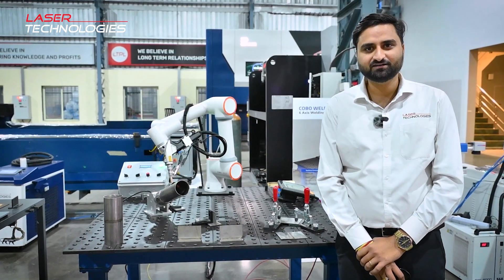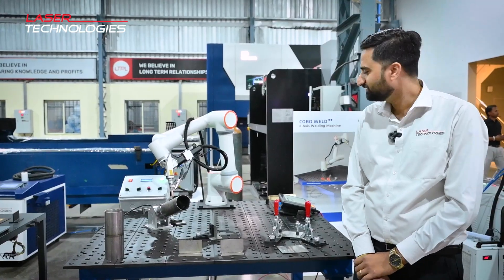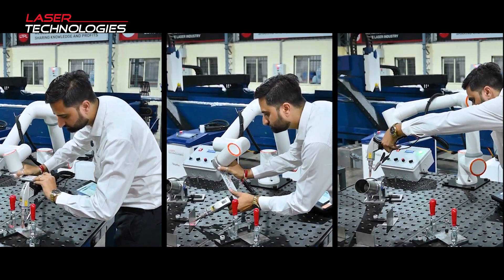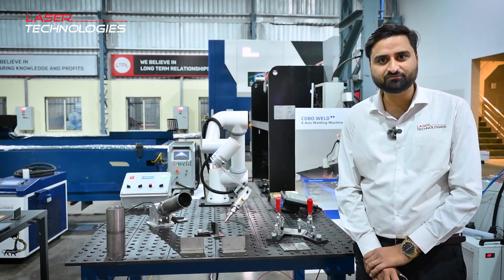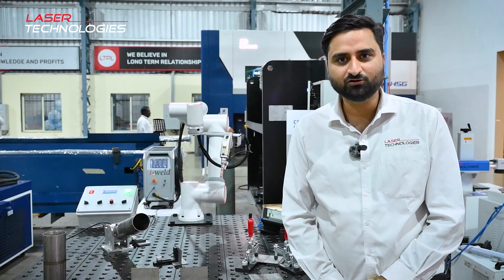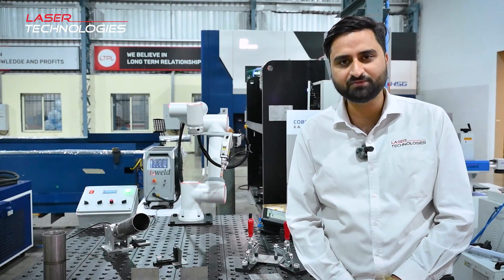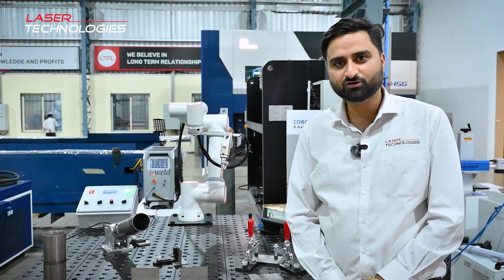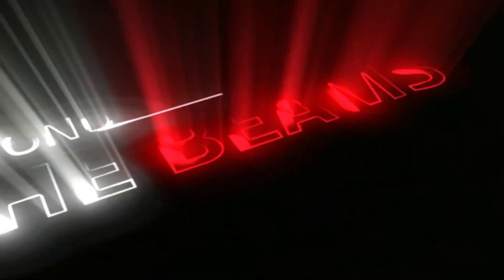Meet the Future of Welding – COBO WELD by Laser Technologies Pvt. Ltd.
Meet the Future of Welding – COBO WELD by Laser Technologies Pvt. Ltd. Where robotic precision meets human innovation.

The CoboWeld Welding Machine, featuring 6 axes for enhanced precision and performance, is built to tackle complex welding applications with ease.

Powered by a 1200W air-cooled fiber laser, it delivers seamless welds, consistent quality, and smart automation — all in one compact, collaborative system.

🤖 6-Axis Control
⚡ 1200W Air-Cooled Fiber Laser
💡 Intelligent, Space-Saving Design

Engineered for industries that demand accuracy, speed, and reliability.